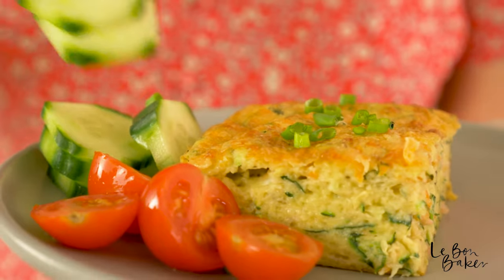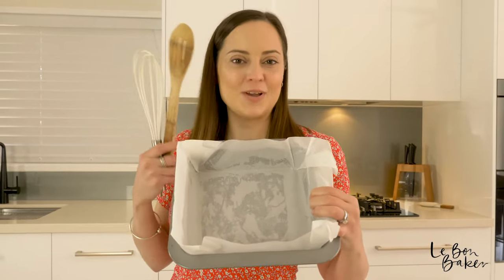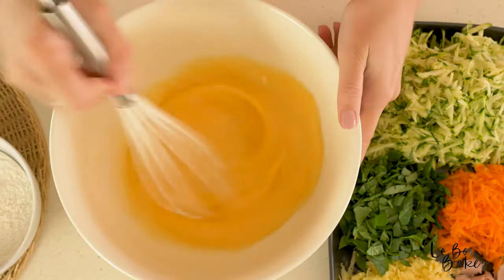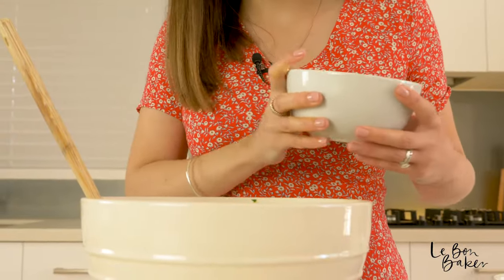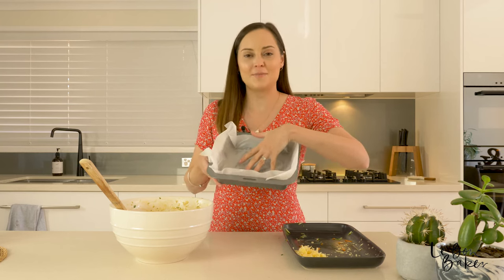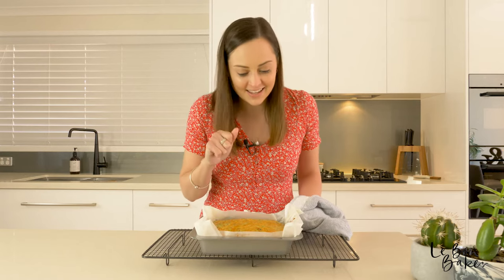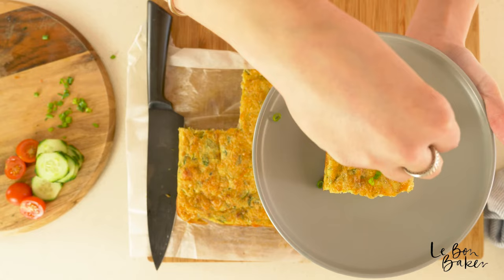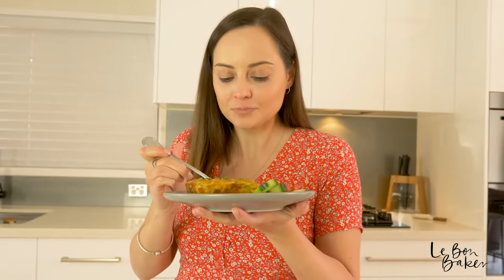BEST ZUCCHINI SLICE RECIPE | How To Make Easy Zucchini Slice | Le Bon Baker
✧ BEST ZUCCHINI SLICE RECIPE | How To Make Easy Zucchini Slice

You can't beat delicious AND healthy!! This recipe is packed full of vegetables, extremely tasty and very quick to make! You'll be making this recipe time and time again - just like me.

In case you didn't already know I'm a savoury lover so this recipe is right up my alley and I love having it for a quick and nutritious breakfast or light lunch with salad. Also a great lunchbox item. Make it vego and remove the ham.

INGREDIENTS
5 eggs
400g zucchini (approx 2 large)
140 (1 cup) self raising flour
100g (1 packed cup) cheddar cheese
50g (1/4 cup) olive oil
100g ham
50g carrot
20g spinach
1 tsp mixed herbs